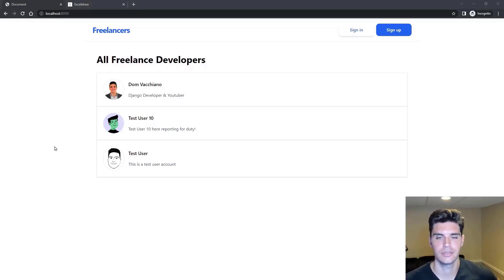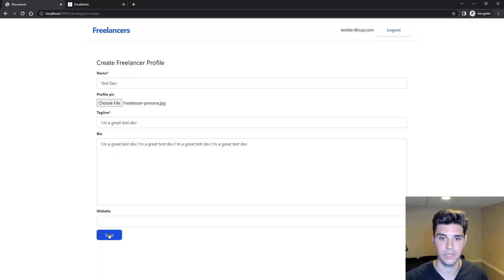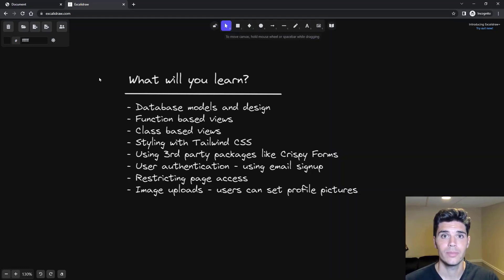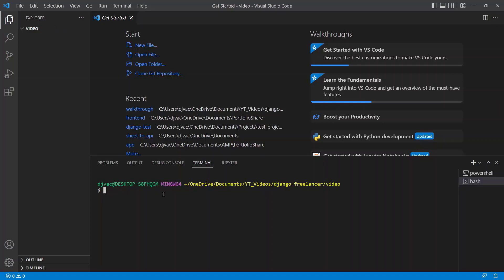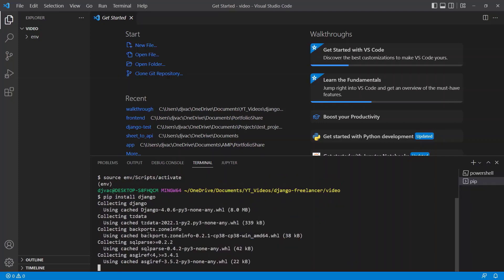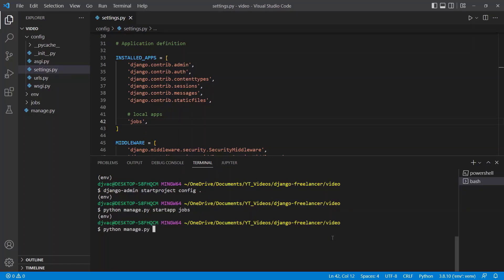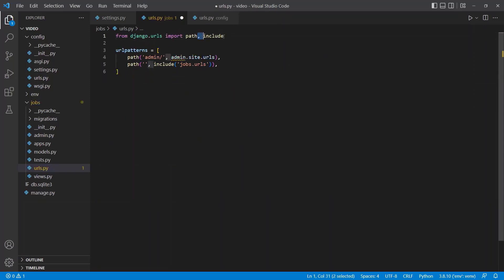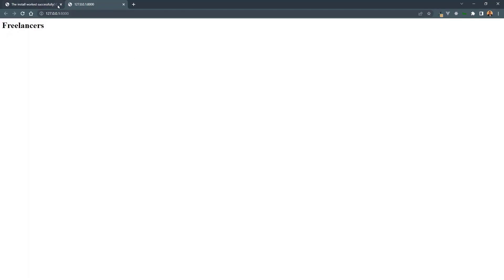Learn Django | Build a Freelancer Website | #1 Overview + Setup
In this Django Tutorial, we will be going over the final freelancer website, overview of topics covered, and getting our initial Django project and app setup.  Let's get started...

In this Django tutorial series overall we will be using python to create a full stack web app. The purpose of this series will be to learn how to use Django to develop a full stack web application. Specifically we will be creating a Freelancer website similar to UpWork, which will allow users to sign up as a freelancer or business and upload profiles/images.

Timestamps:
00:00 Final project overview
02:17 What we will be learning
03:18 Virtual env setup
04:30 Download Django
06:02 Creating a url and view
08:08 Closing remarks - like 👍 :)

Django is the most popular framework for quickly building production-grade web apps with Python. That's why a lot of companies use it and are looking for developers with Django skills. If you know Python and are looking for a career in backend development, you must have Django on your resume. Or if you have an idea Django is a great framework to build an MVP.